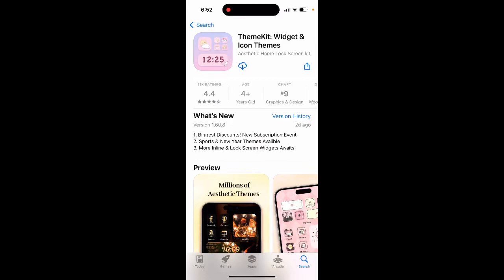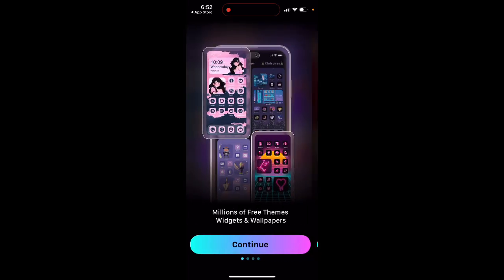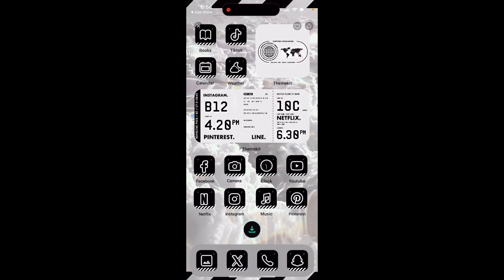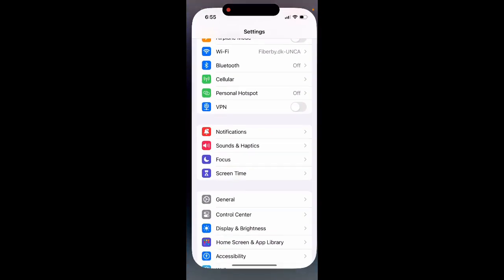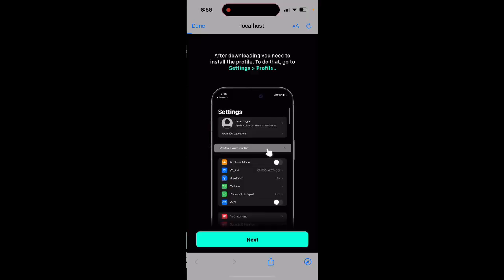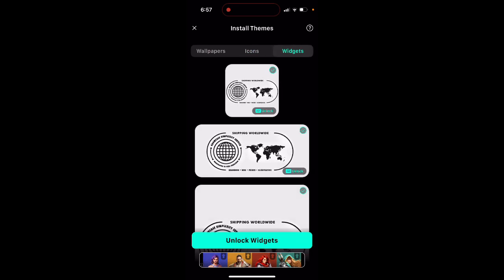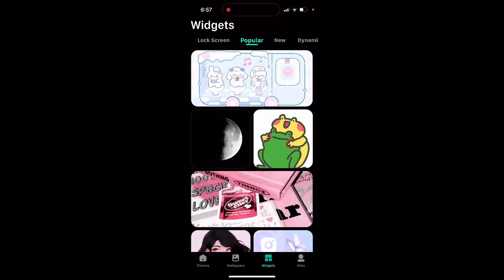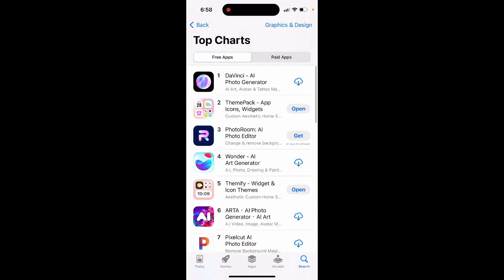ThemeKit app - Widget & Icon Themes - how to use? Full guide